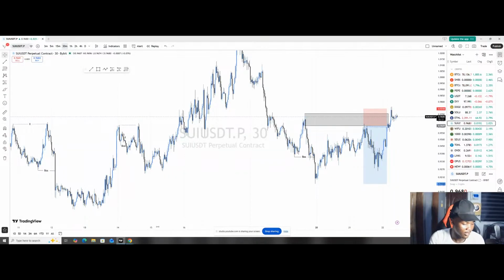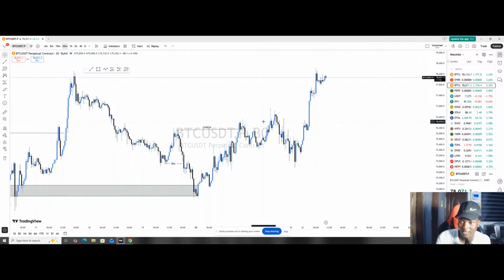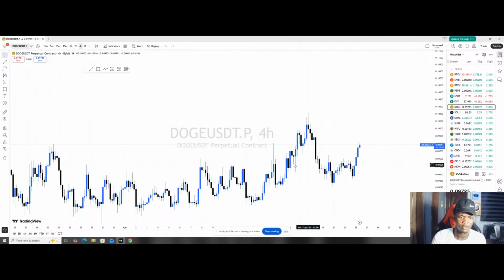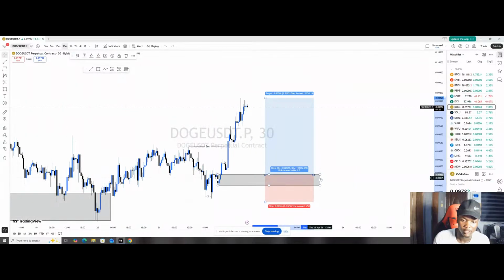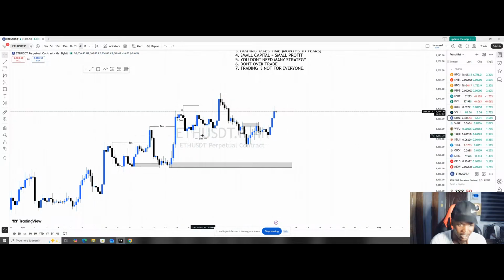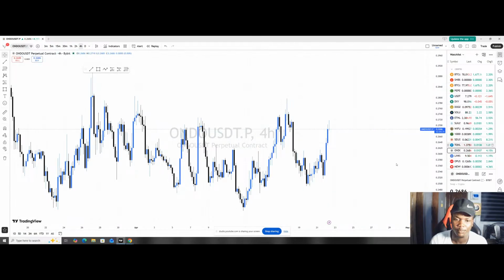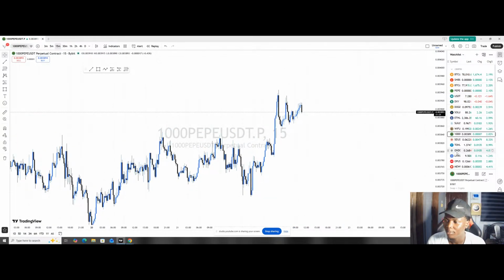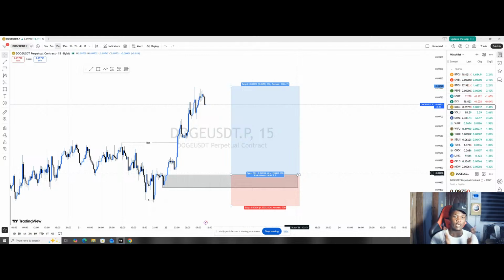Live Trading Session with LightXm (22 of April 2026)